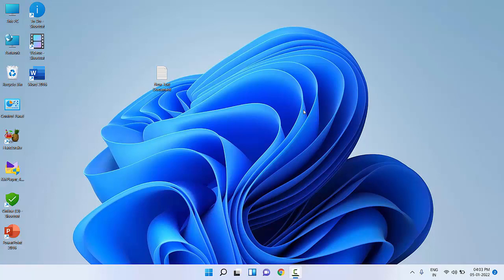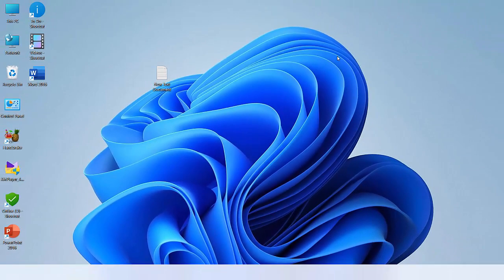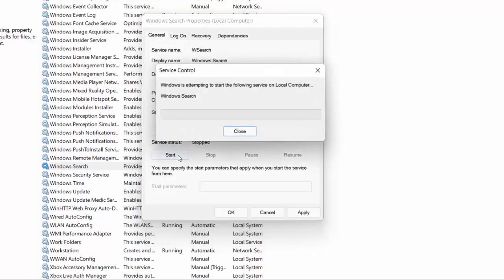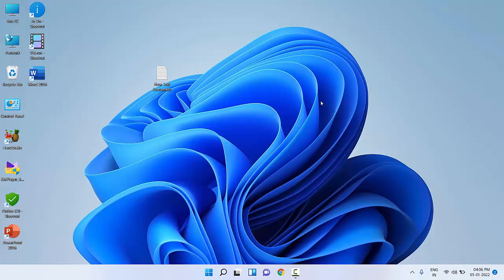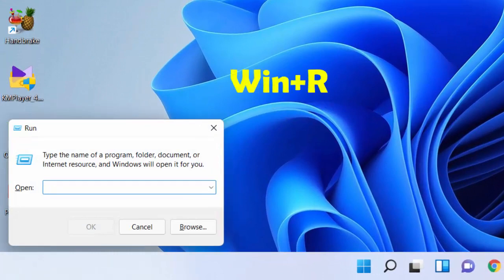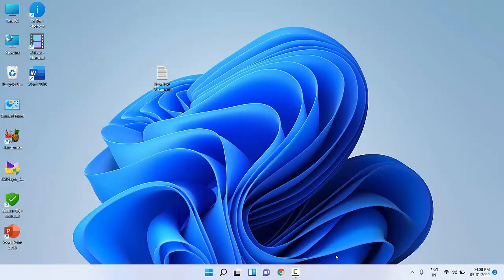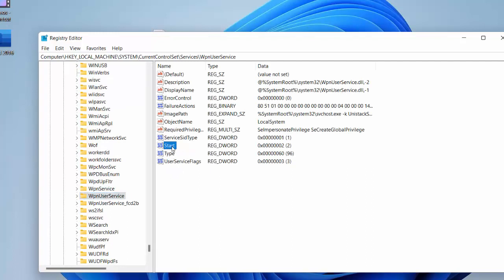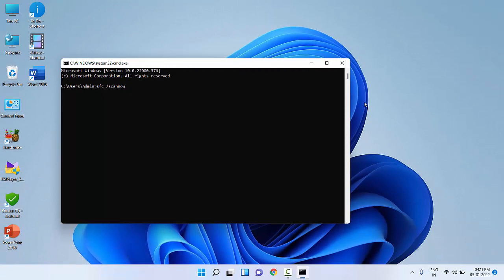How to Fix Windows 11 Start Menu Not Working, Not Searching, Not Opening Issues (100% Works)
Fix Start Menu not working in Windows 11